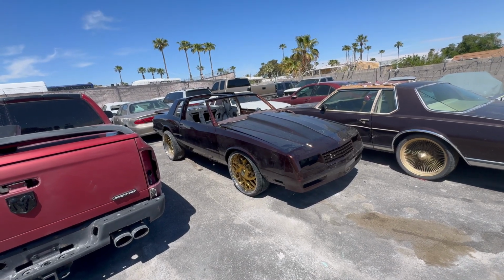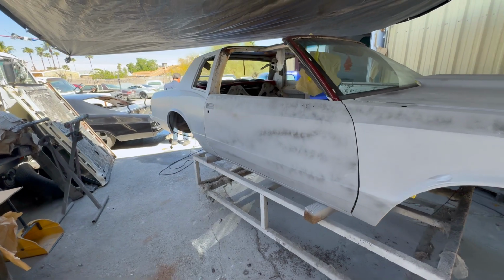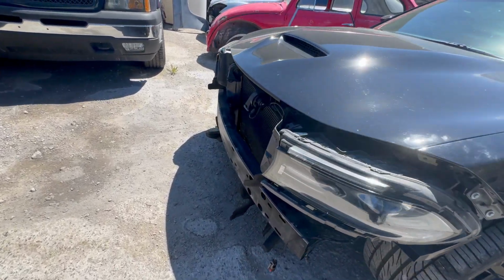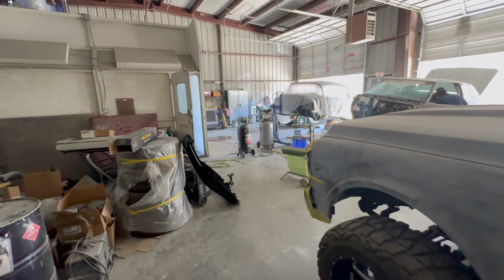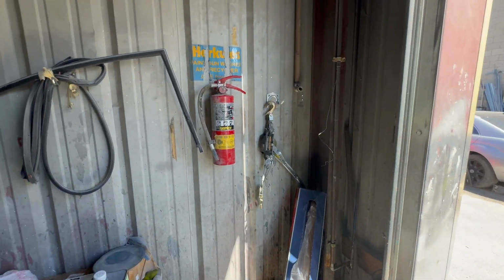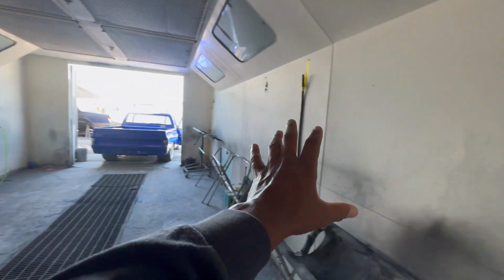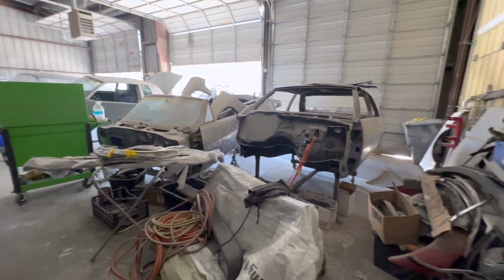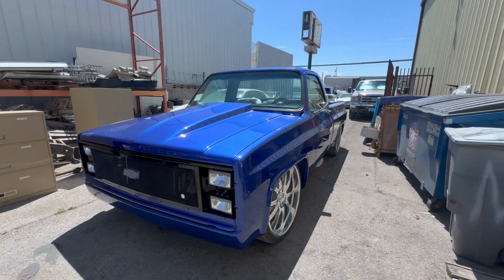1995 Custom Twin Turbo C 10 Gets New Front Clip | 2 SEMA Monte Carlo SS Updates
Yeerrrr!!

Today, we're gonna touch on WorkFlow! Reason being, I don't have enough going on within my own private fleet as of yet to make an entire episode. So, I'm going to show you guys the work goodie bag!
Don't worry, you'll like what I'm about to show you guys!